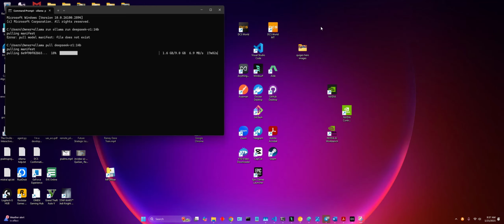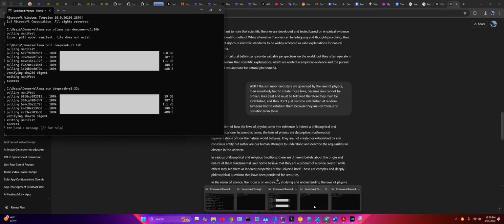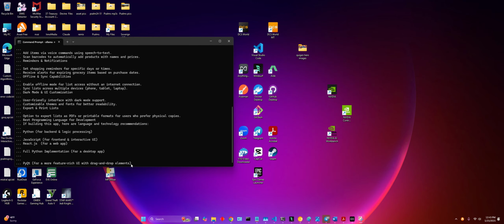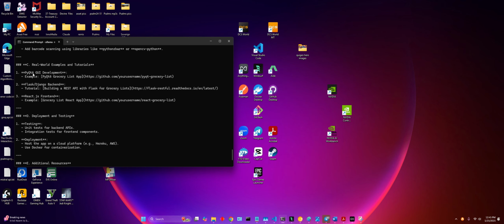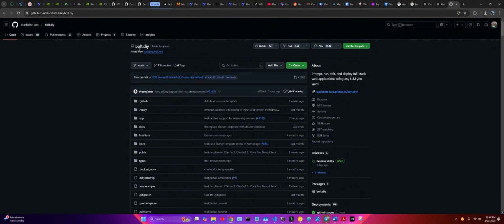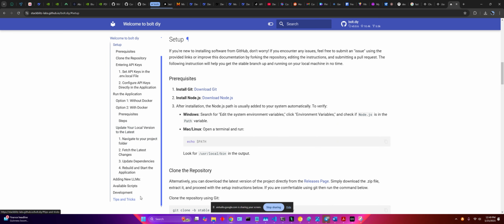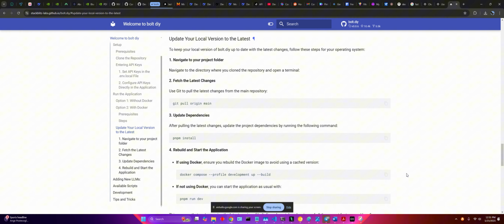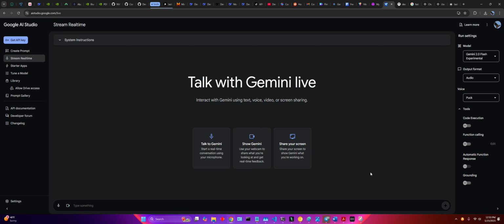How to install Deepseek locally, updating Bolt.diy using Google AI stuido